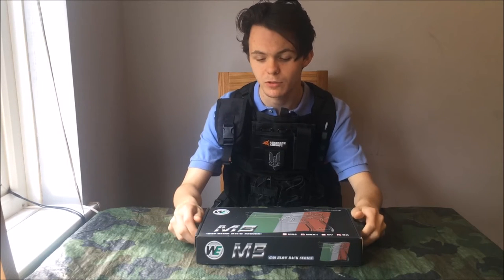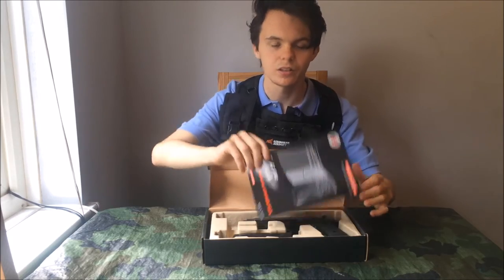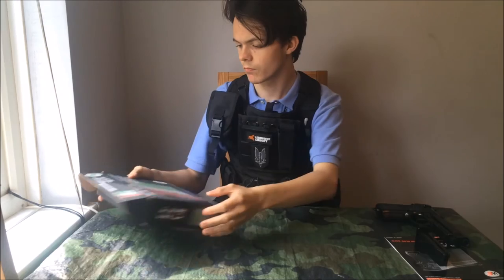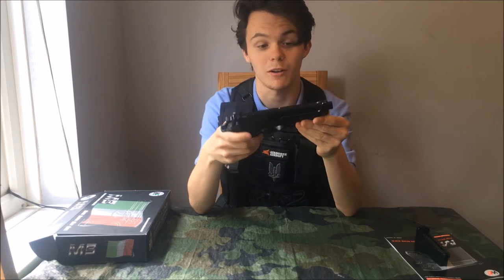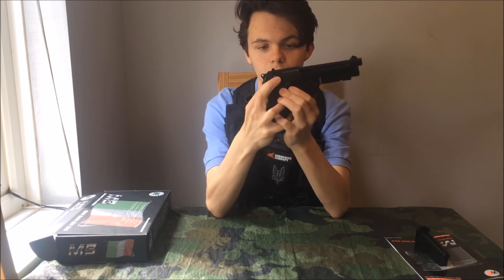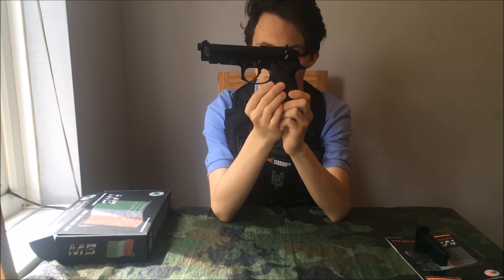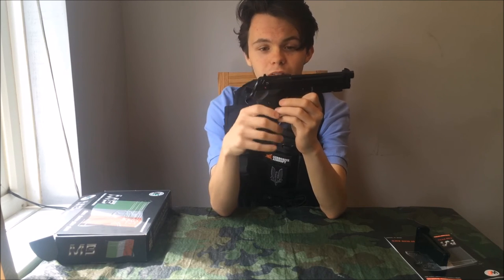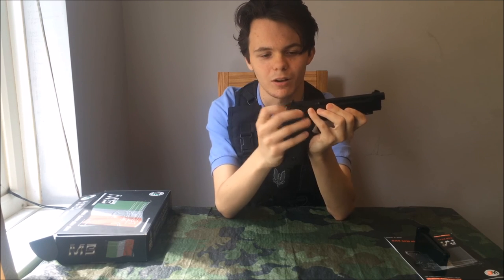WE M9A1 Gen 2 Full Unbxoing and Review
Here we present the WE M9A1 Full auto capable Gas Blow Back. in this review we will be showing you the basics to this gun and a brief on what you can expect if you purchase this gun.